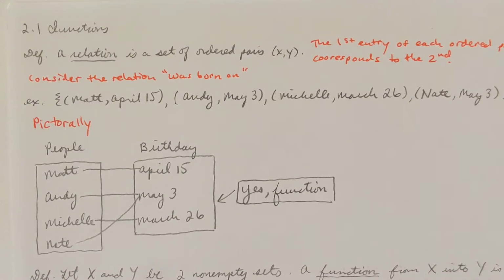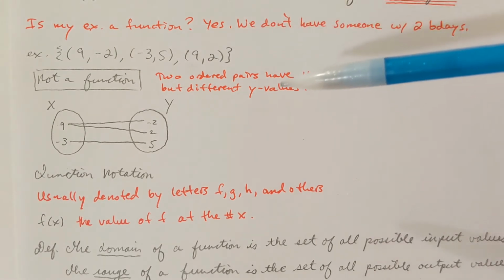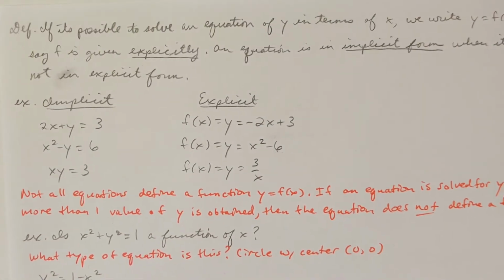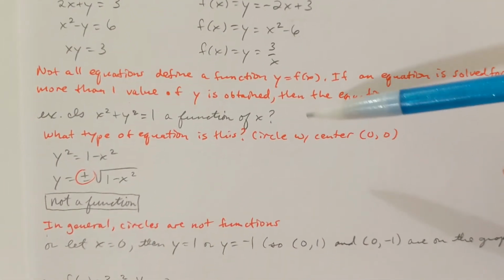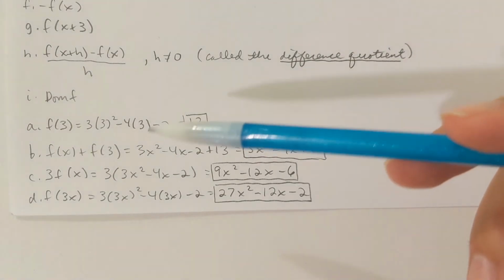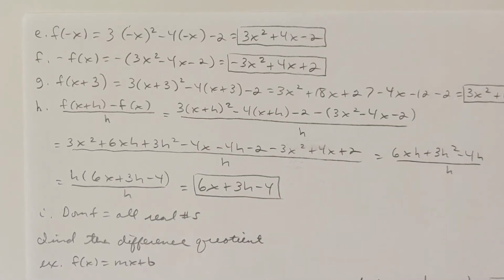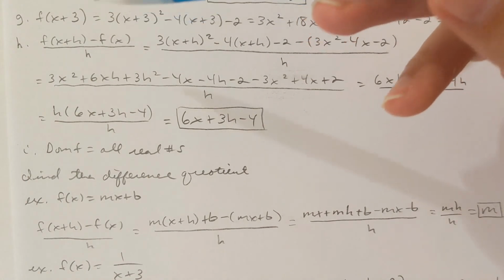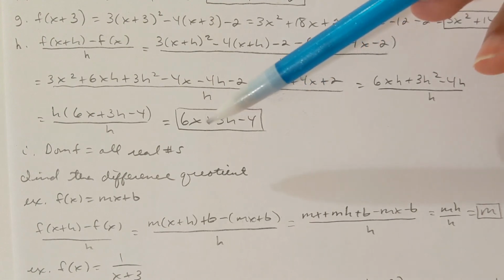Spielman 165 notes video #008